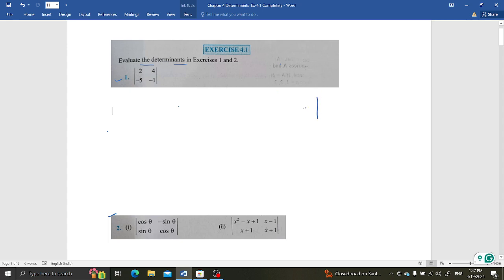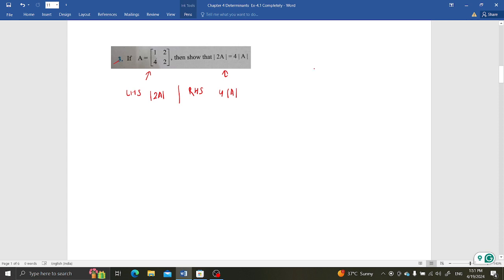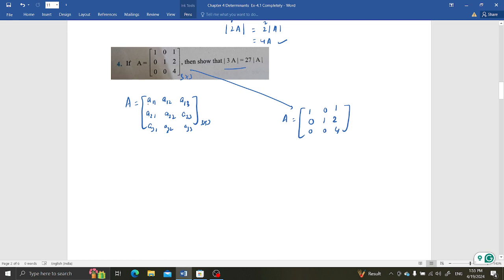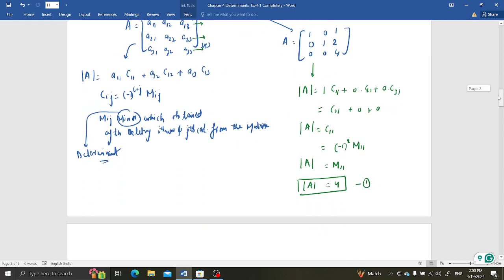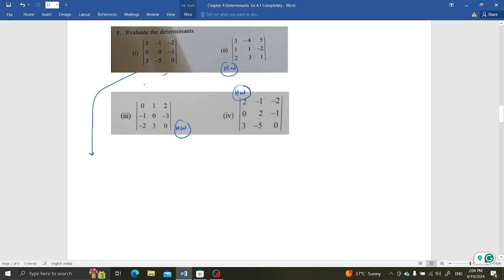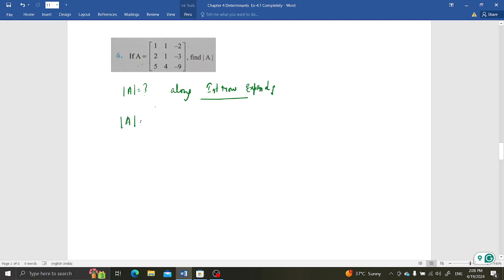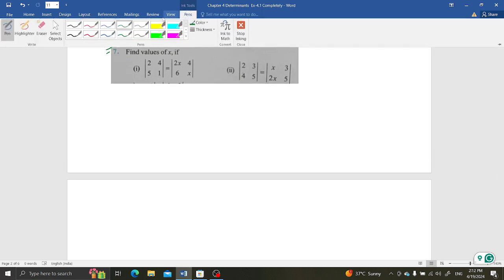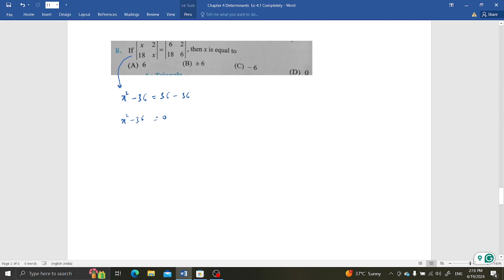12th NCERT Mathematics|| Ex 4.1 ||Concept- Evaluate determinant, Solve eqn in the form determinant